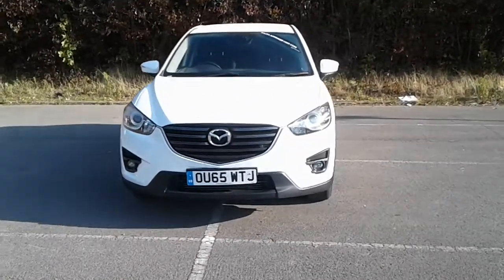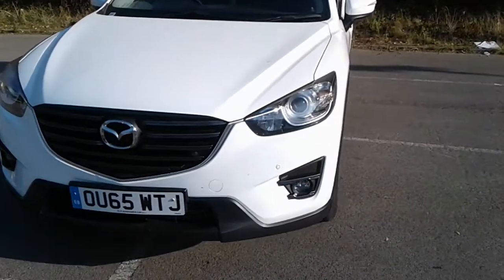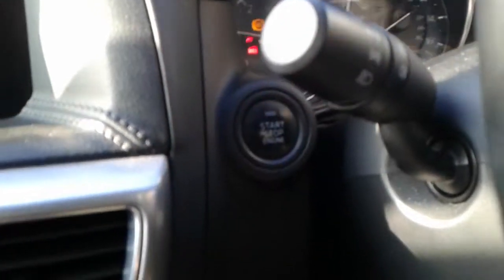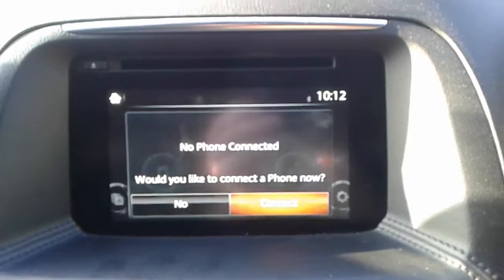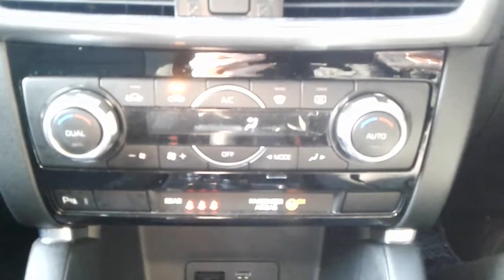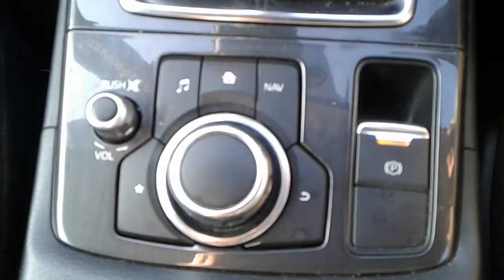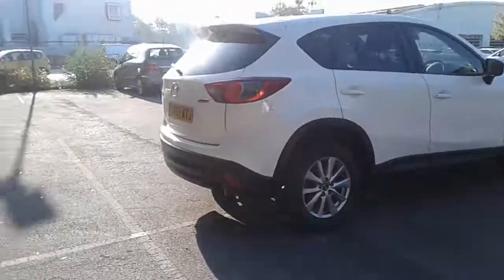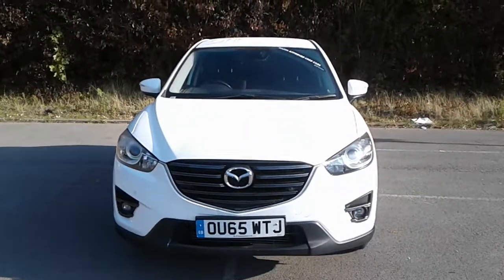OU65WTJ Mazda CX-5 2.2d Se-l Nav 5dr